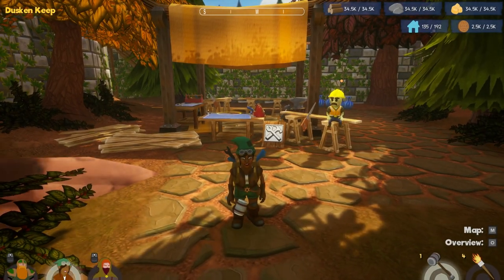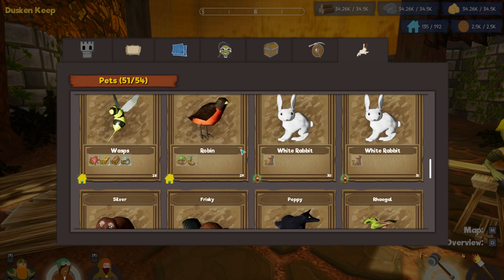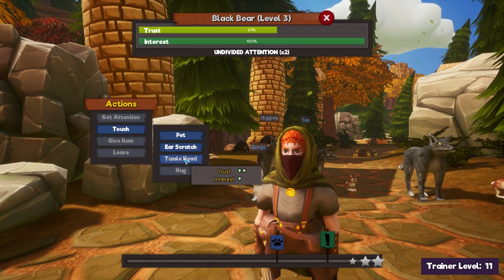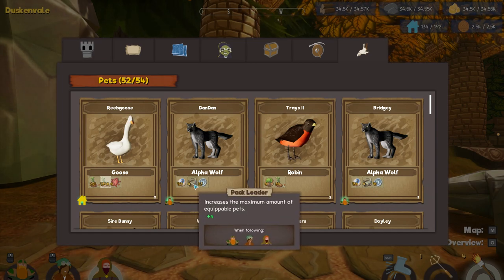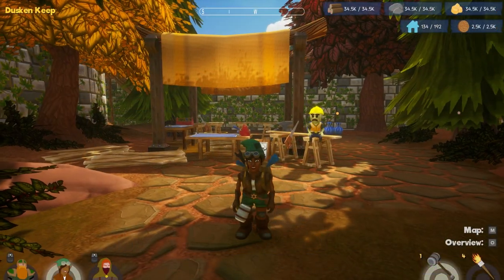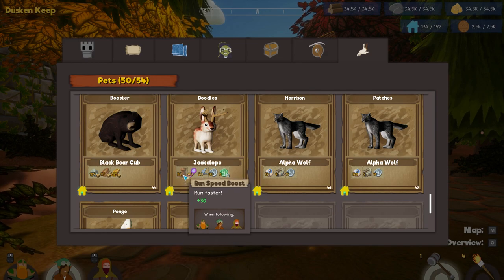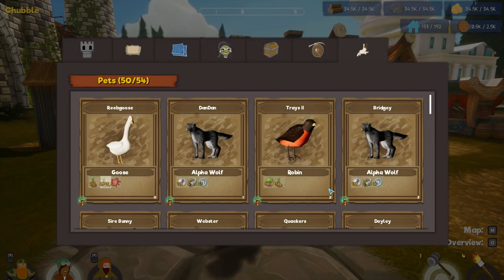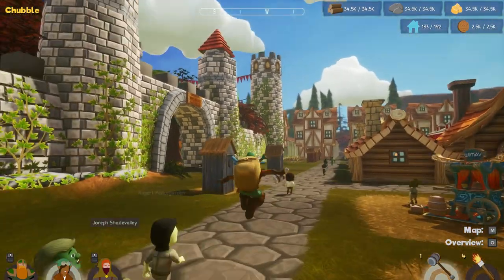Dwarrows - Complete Pets Guide